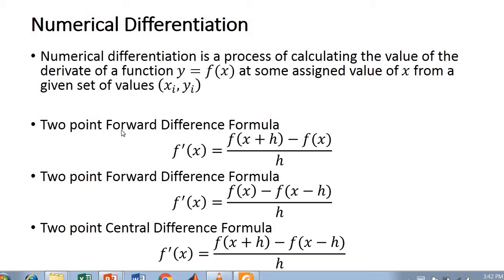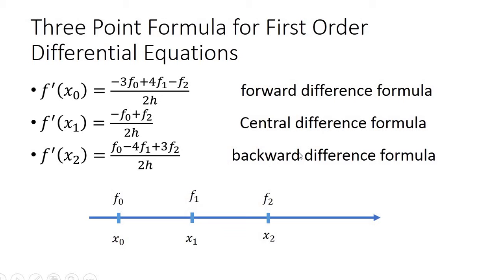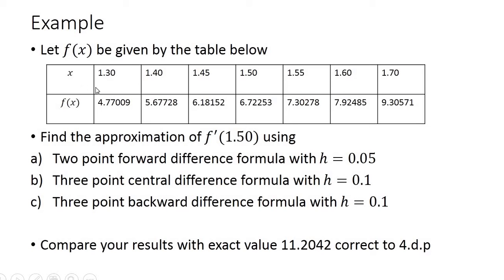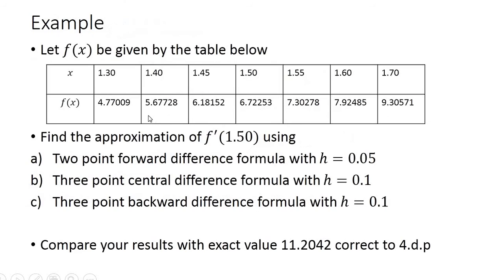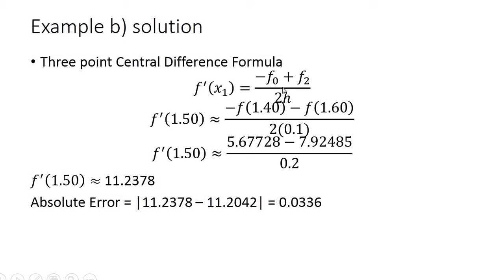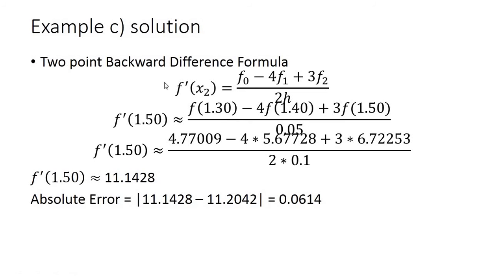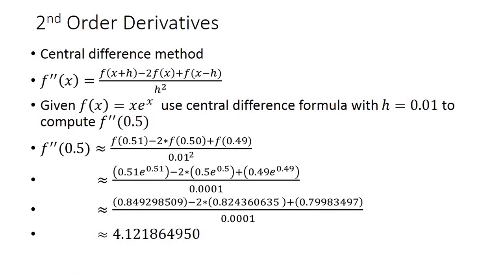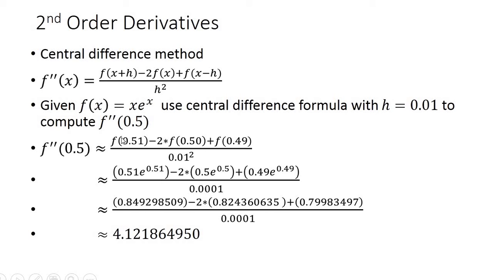MATH 172 5 Numerical Differentiation